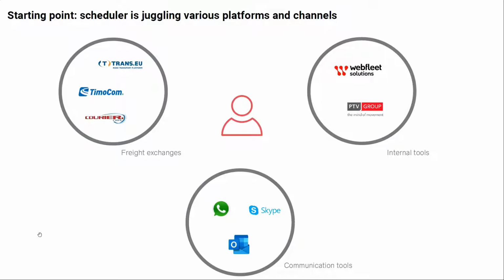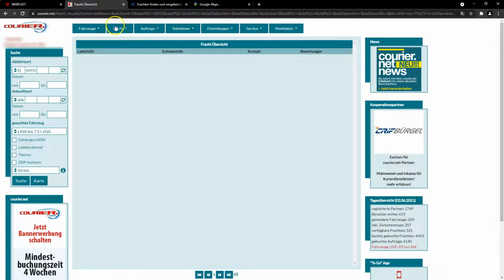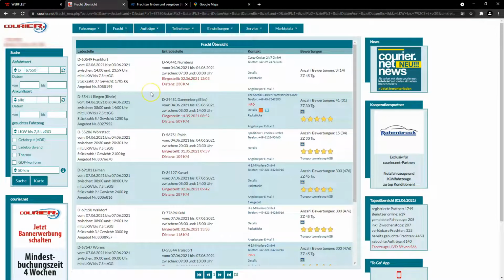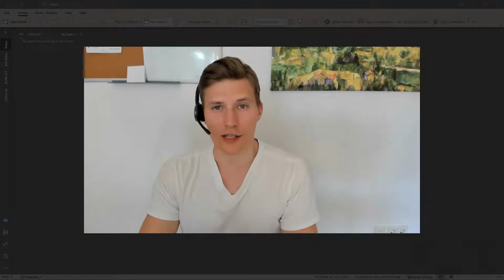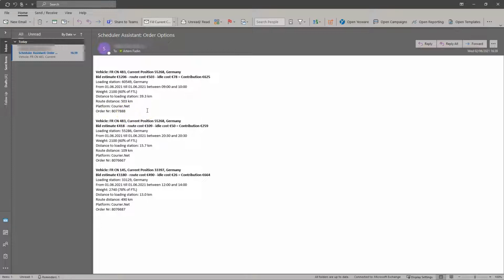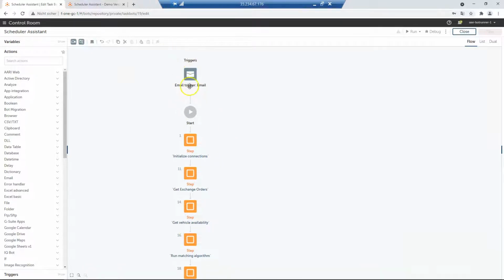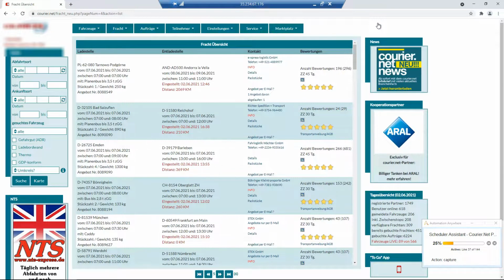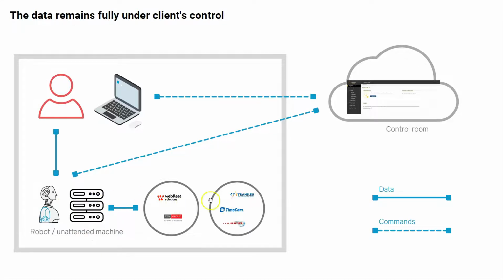Grow Sales with RPA - Logistics Scheduler Assistant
30-minute work process automated in 30 seconds! Look under the hood of a robot to understand how it helps truck schedulers be more efficient and grow revenue.

00:00 Introduction
00:52 Legacy process
08:06 Automated process
11:51 How it works
13:36 See the bot running
16:15 Data stays with the client
17:44 Conclusion